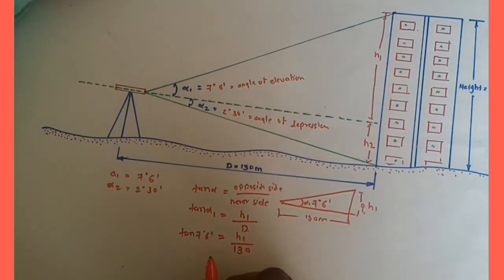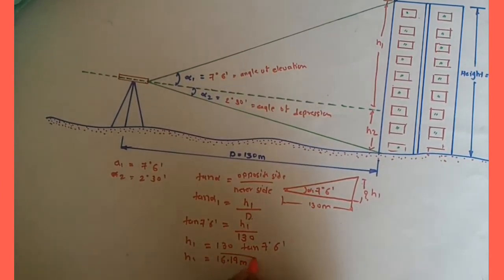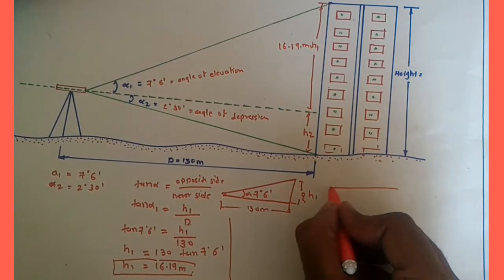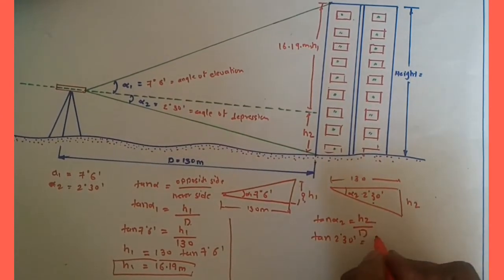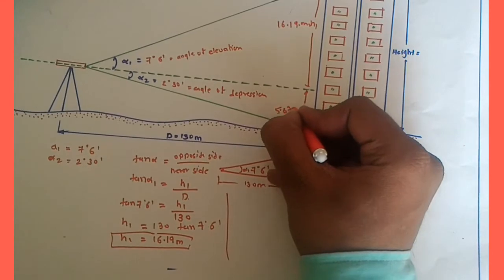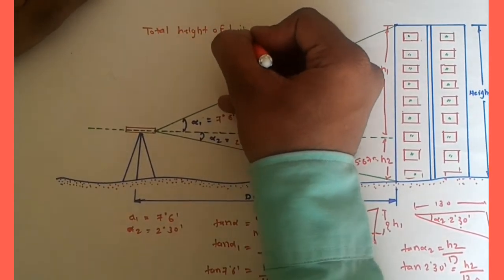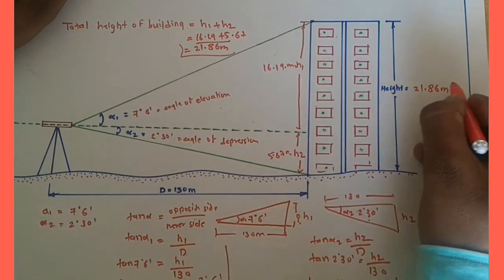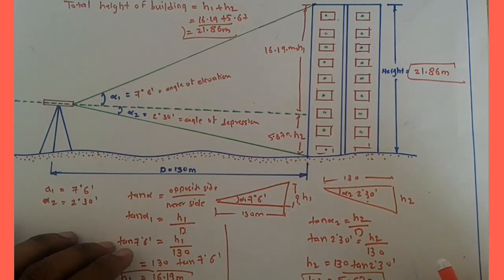How to Measure Height of Building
Simple method to measure Height of Building using theodolite...
Trigonometric equation of right angle triangle...